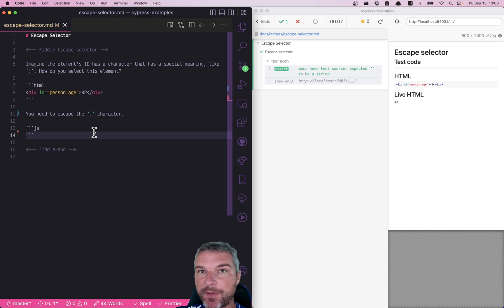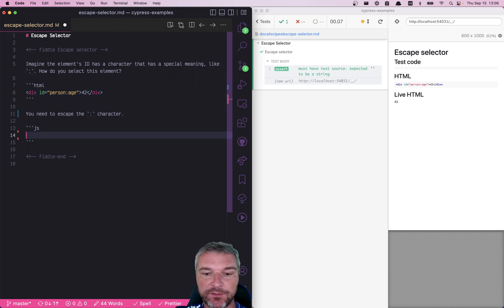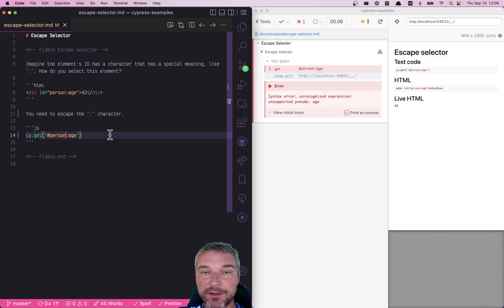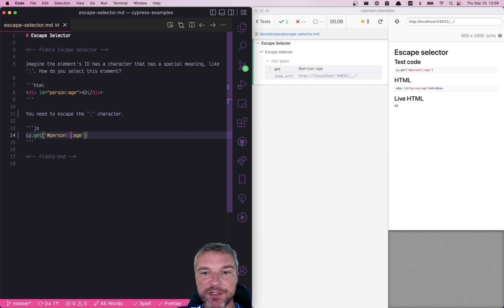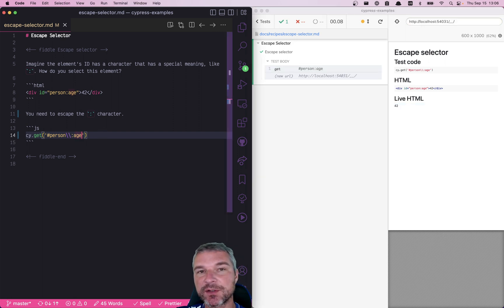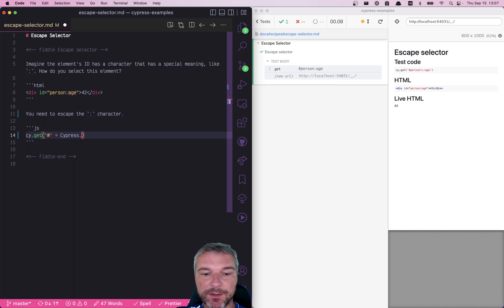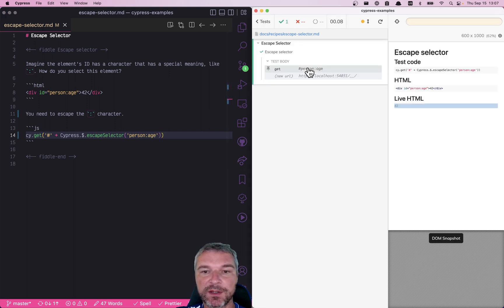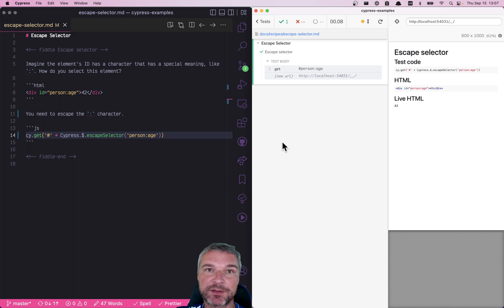Escape The Selector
Sometimes an element can have characters in its ID or attribute or class names that have special meaning, like how do you select an element with a colon in its ID? id="person:age"

You need to scape the ":" character using double backslashes

cy.get('person\\:age').should('have.text', '42')

You can even use the jQuery method (remember, jQuery is bundled with Cypress) to escape the text for selector:

cy.get('#' + Cypress.$.escapeSelector('person:age'))